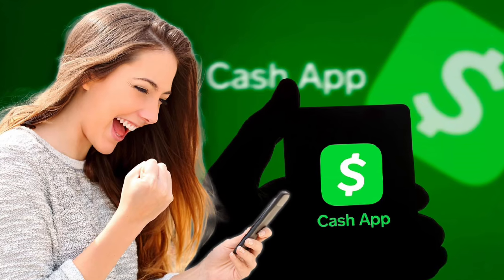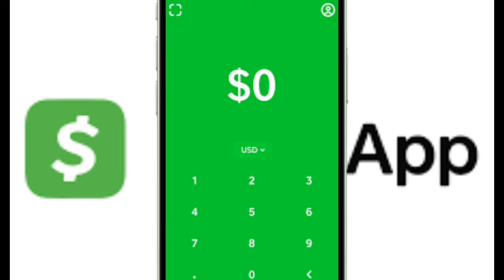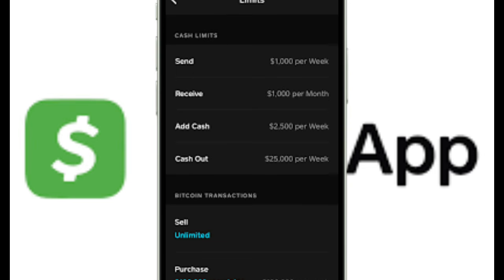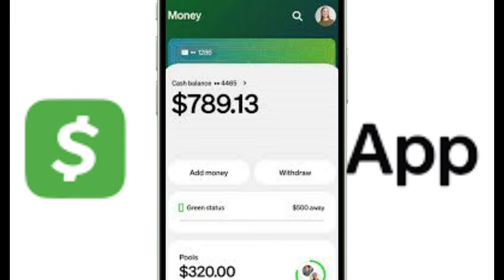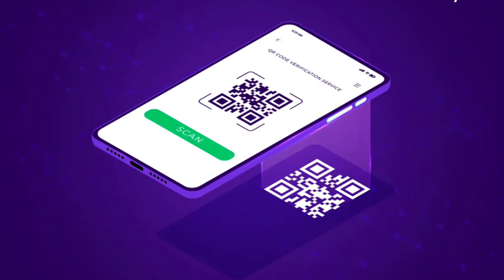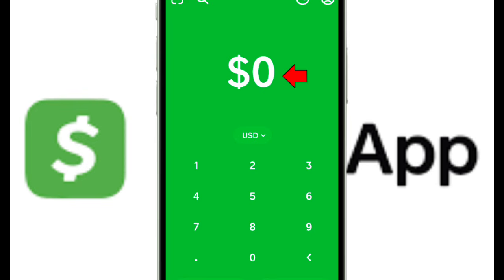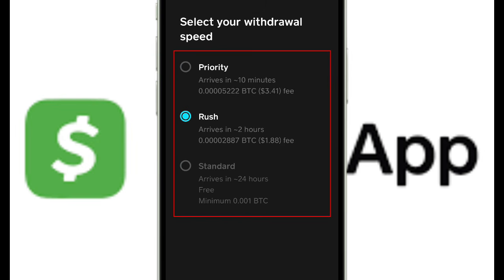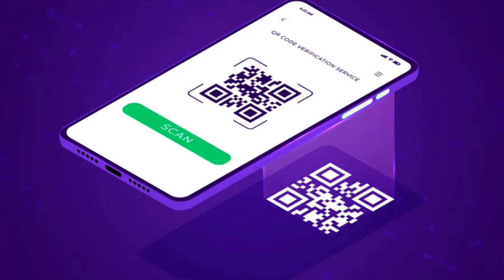How to Transfer Money from Cash App to Bitcoin Wallet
This video tutorial explains bitcoin transfer in detail how to transfer money from Cash App to a Bitcoin wallet in 2026. We walk you through the updated identity verification requirements and show you the exact steps to unlock your withdrawal limits. We highlight the major 2026 update: the integration of the Lightning Network, which allows for near-instant Bitcoin transfers with zero network fees.

We compare the Lightning vs. On-Chain crypto withdrawal methods, helping you decide which speed—Priority, Rush, or Standard—is right for your transaction. You'll learn the secret to getting free Bitcoin withdrawals on Cash App by using the 'Standard' speed and meeting the minimum withdrawal requirements. We also provide critical security tips, such as using the built-in QR scanner to prevent manual entry errors that could lead to a permanent loss of funds.

Whether you're moving your BTC to a hardware wallet like Ledger or a mobile wallet like BlueWallet or Muun, this 3 Minutes Fix ensures your cryptocurrency transfer is safe and cost-effective.